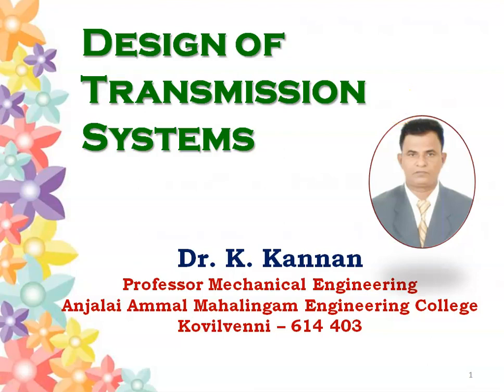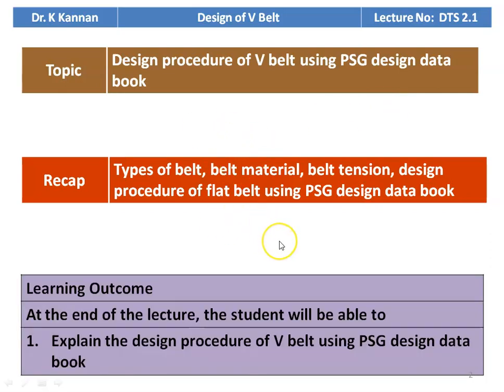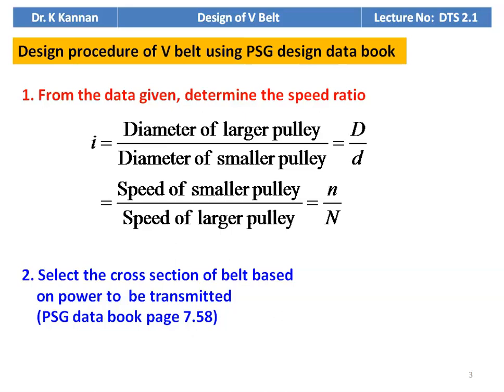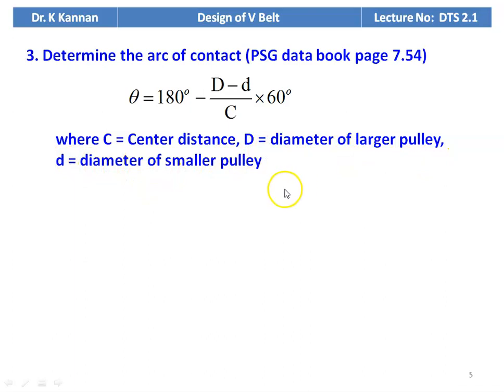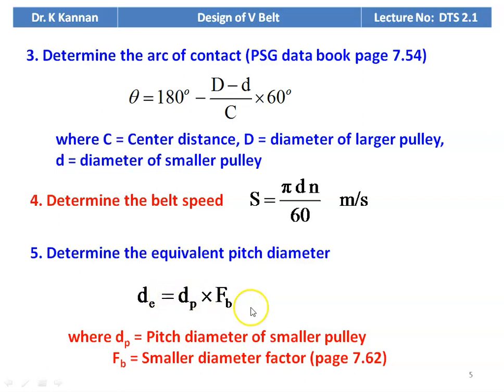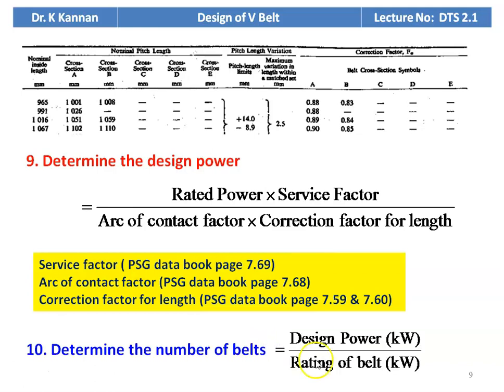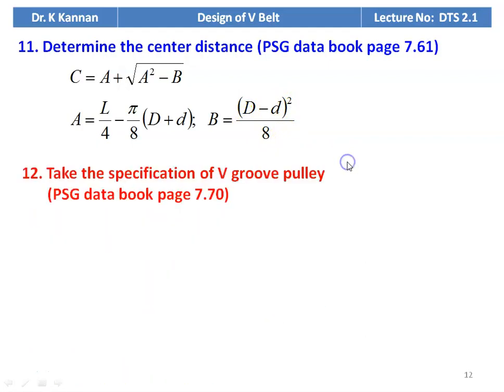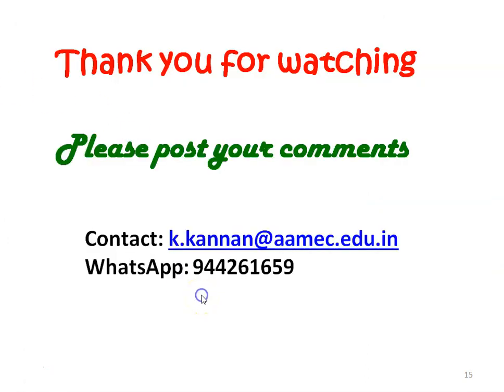DTS 2.1 Design of V belt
Design procedure of V belt using PSG design data book